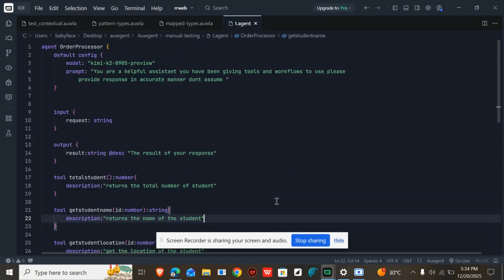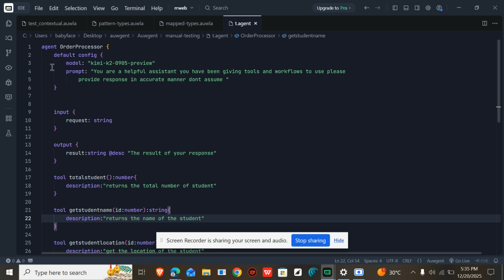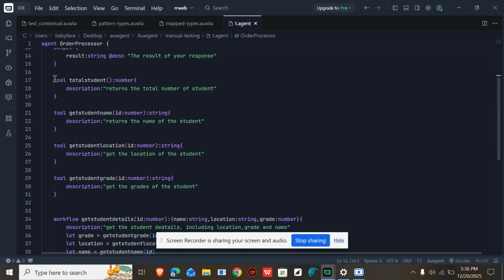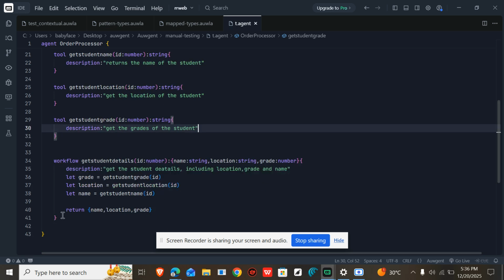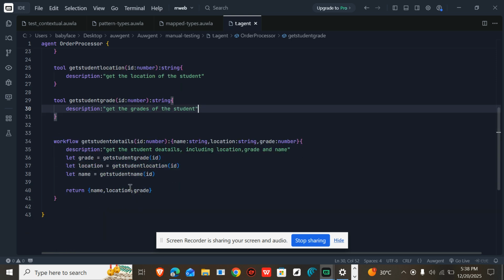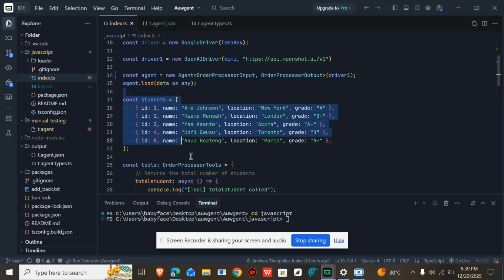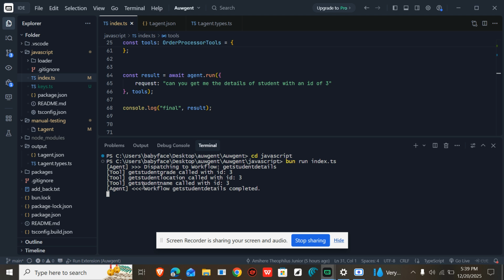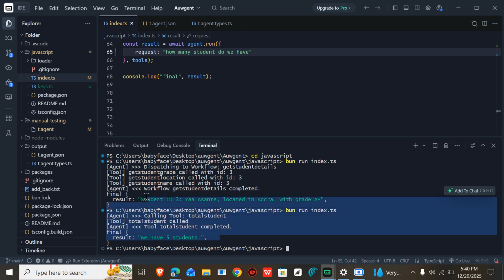Auwgent A modern DSL for creating AI agent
ai agent This video shows a very brief introduction of Auwgent a dsl for making ai agent applications